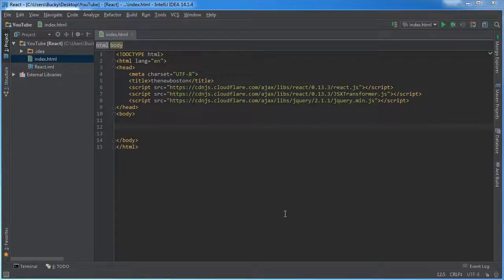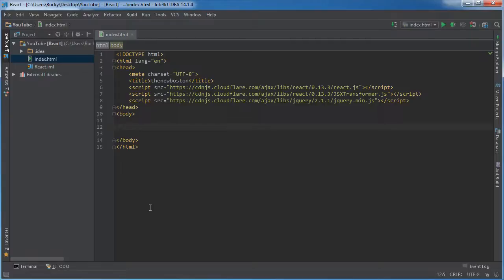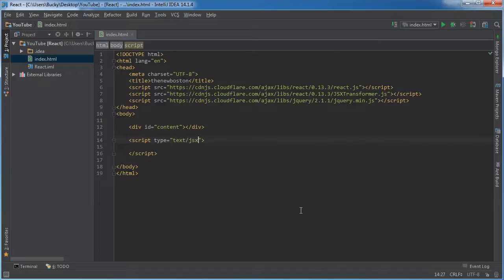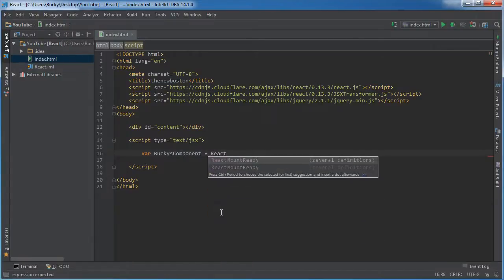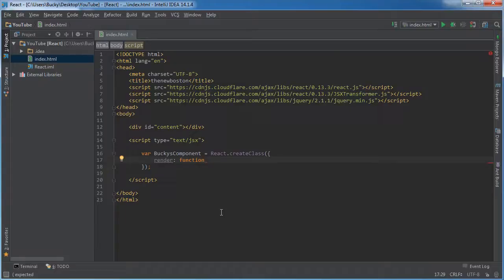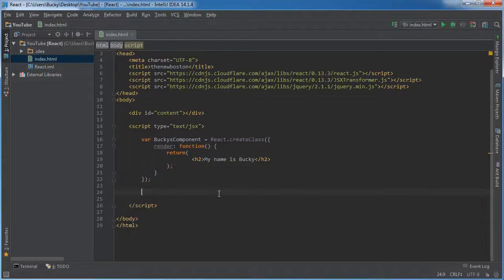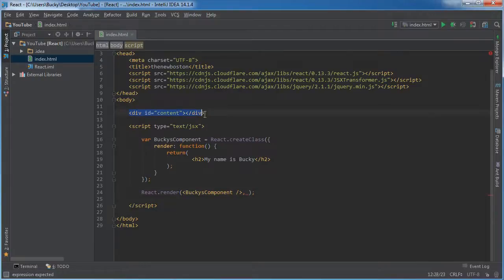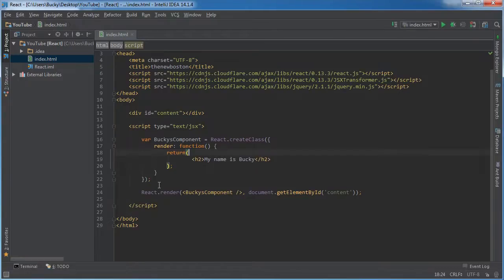React JS Tutorial for Beginners 2 Components